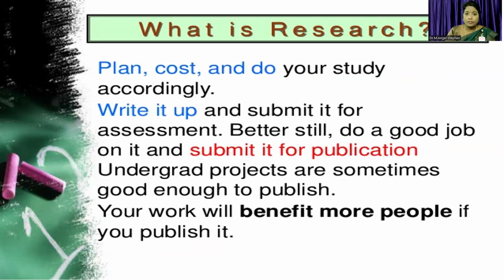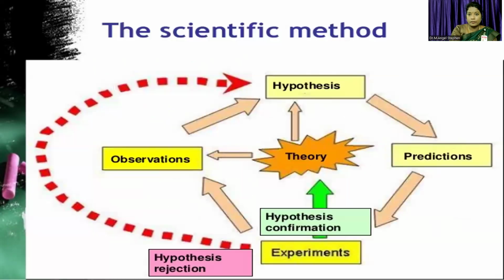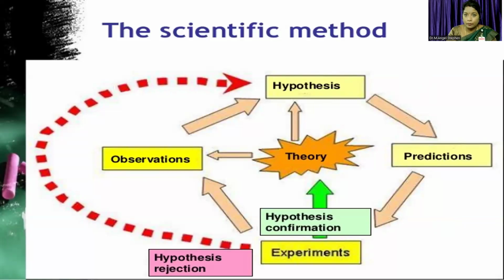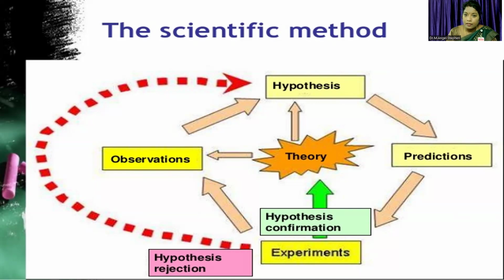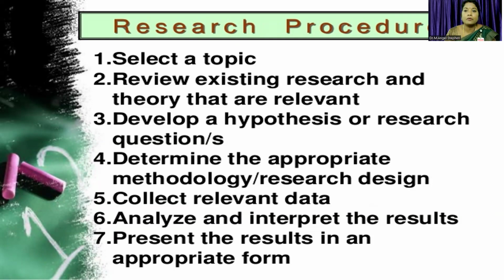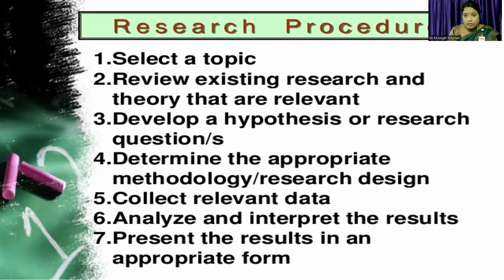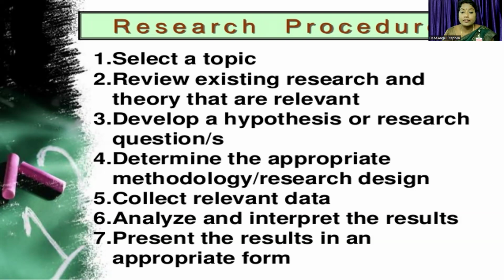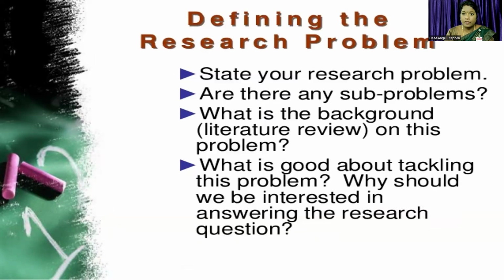Dr.M.Angel - Research methods in Nutrition